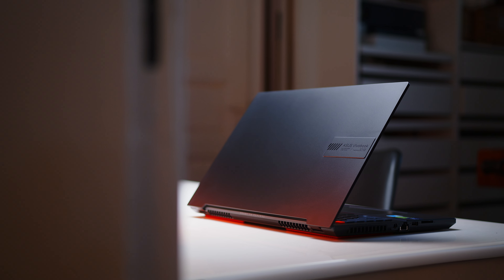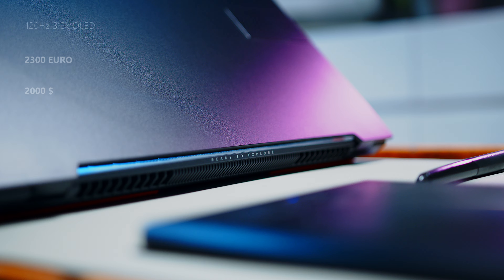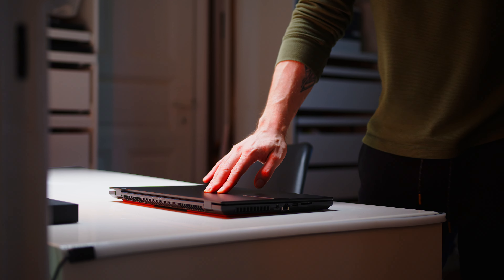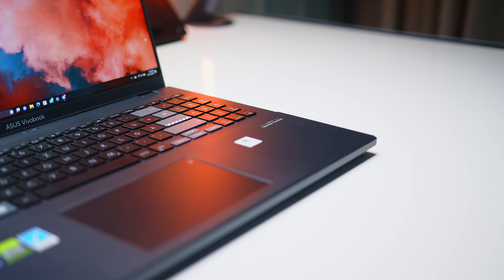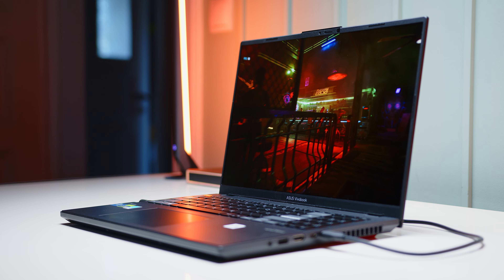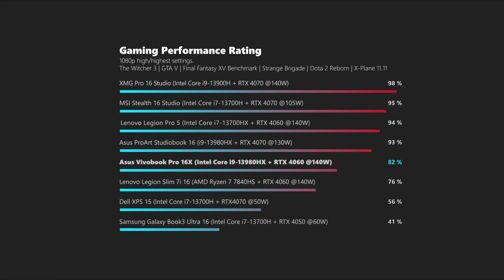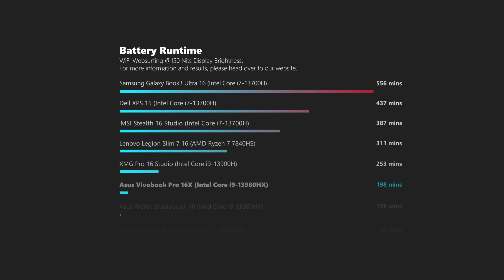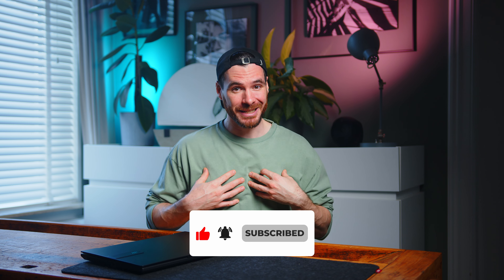Asus Vivobook Pro 16X - Insane CPU + gorgeous Display!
Is a well-performing high-end Intel HX CPU, a solid port selection and a gorgeous 3.2k 120Hz OLED Display enough to make us forget the plastic chassis and mid-range build quality and turn the Asus Vivobook Pro 16X into a solid option for creators and gamers alike?
Please enjoy our video, and for much more in-depth information, please head over to our written review:

Our Asus Vivobook Pro 16X review unit comes with Intel's i9-13980HX, Nvidia's RTX 4060, 32 GB DDR5-4800 RAM, and a 1 TB SSD.

Time Stamps:
0:00 – Intro
0:52 – Overview, Specs
1:45 – Chassis, Ports, Webcam, WiFi
3:17 – Maintenance, Keyboard, Touchpad
3:57 – Display
4:45 – CPU - Performance, System Performance
5:37  – GPU/ Gaming - Performance/ Benchmarks
6:15 – Fan Noise + Noise
7:20 – Battery Runtimes
7:33 – Summary